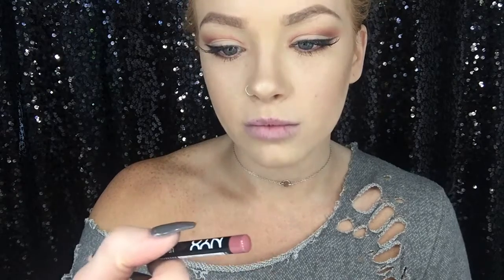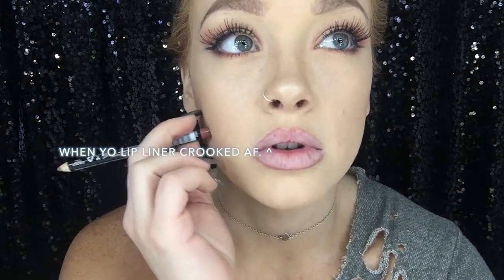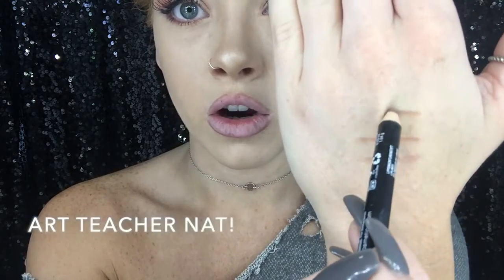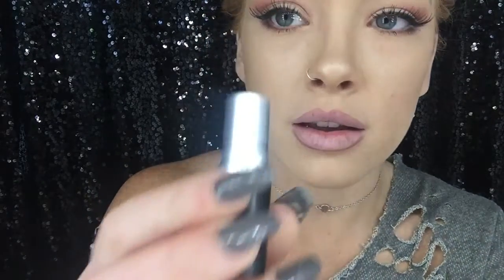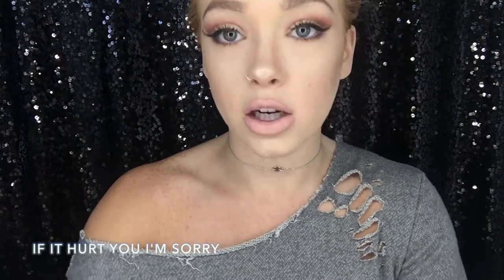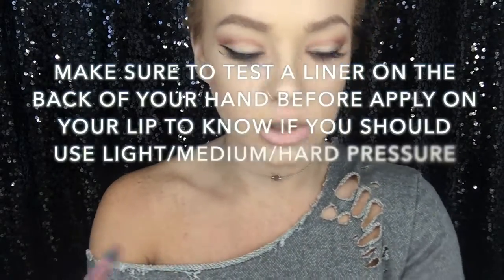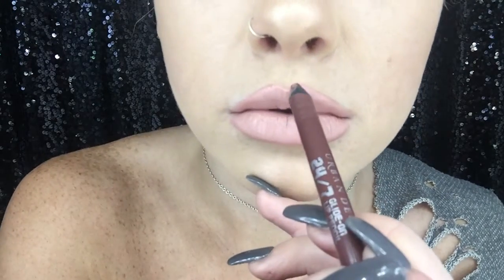Basic Everyday Lips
This is probably my most used lip colors, I take them every where!
I really hope you learned something new from this video if you did not, I am terribly sorry!